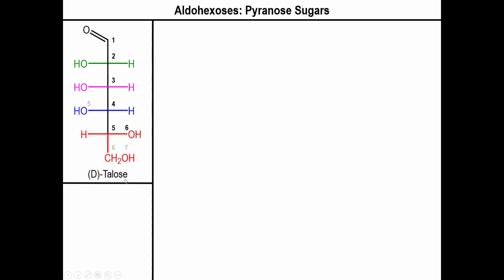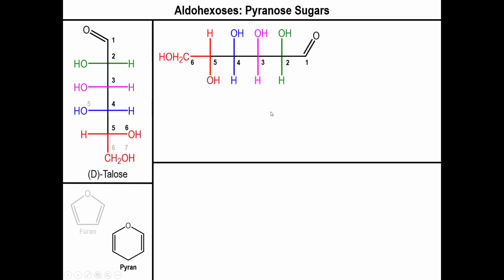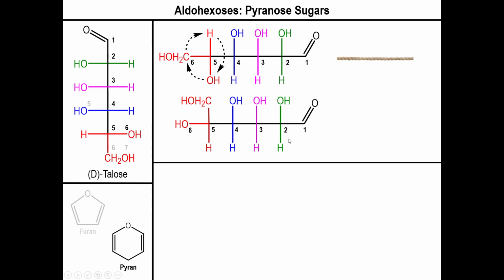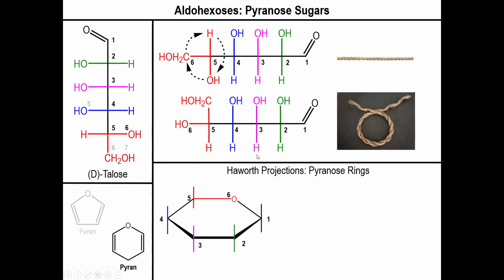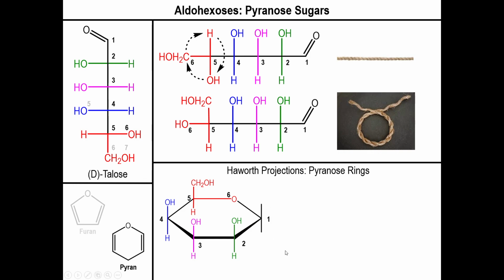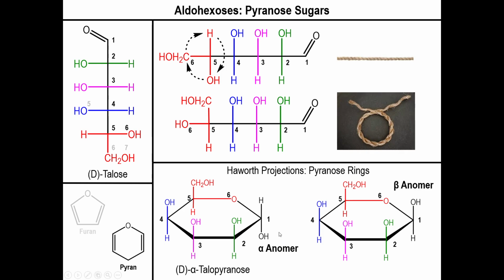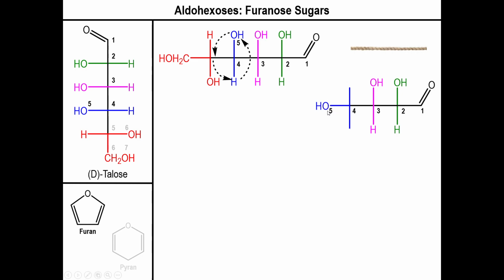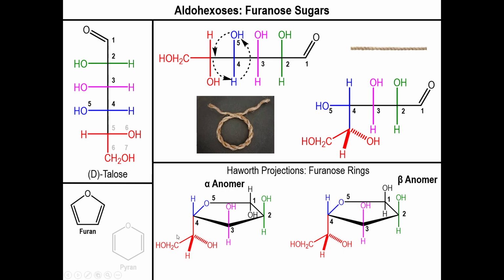Lec10 - The Haworth Projection of Aldose Sugars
In this video we go over the step-by-step procedure of converting a hexoaldose sugar (e. g. (D)-talose) into a six- and a five-member ring structures with pseudo 3D view, known as Haworth projections. The procedure may seem long, but after a few practice problems of your own, you will find it to be as simple a task, as it can get. In conclusion: Sweet!